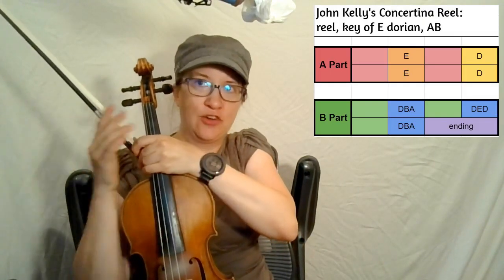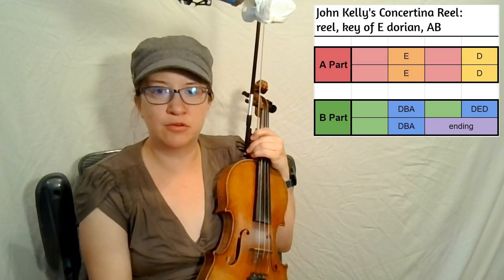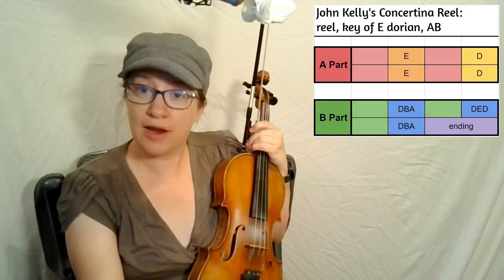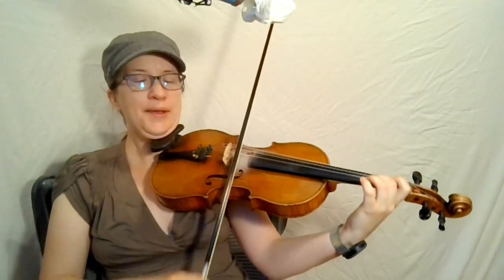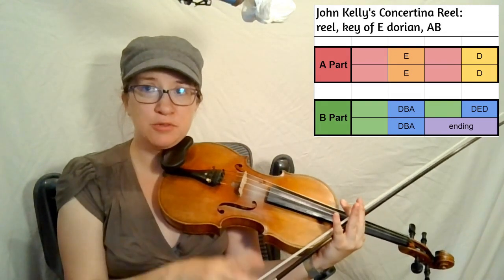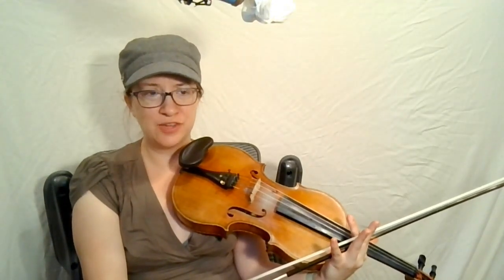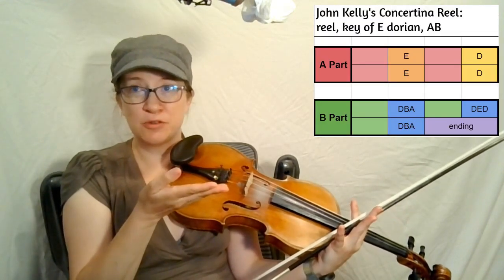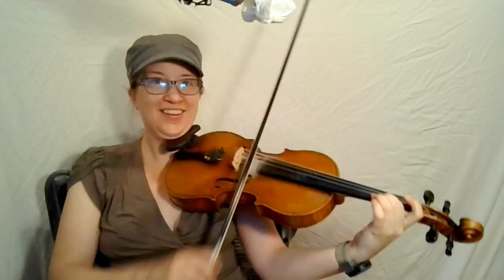Charlene Adzima's Irish Fiddle Foundations Online 2021 - Week #23: Getting a Foothold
Bowing is complicated! Let's take some of the guesswork out of it by using a foothold. What is a foothold? Come find out!

Every Friday, Charlene will teach a new tune or technique to keep you occupied for the next week or so. Thank you much!